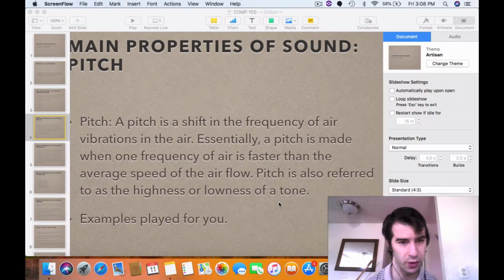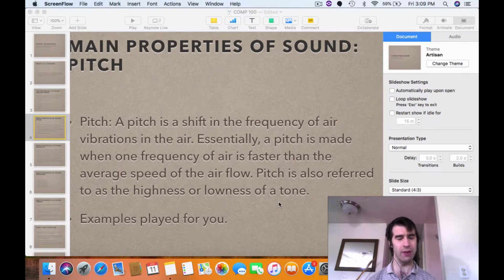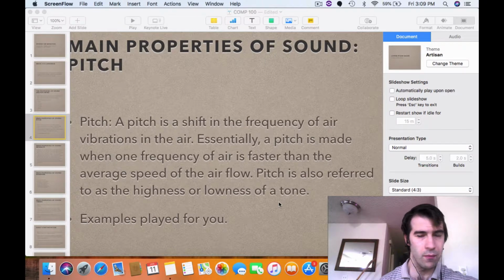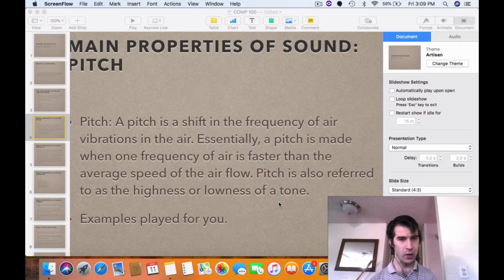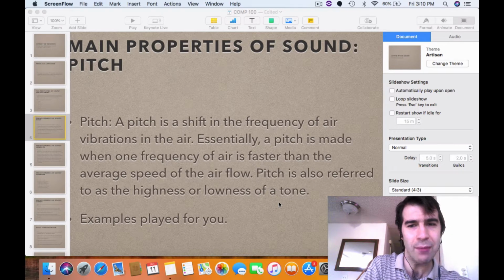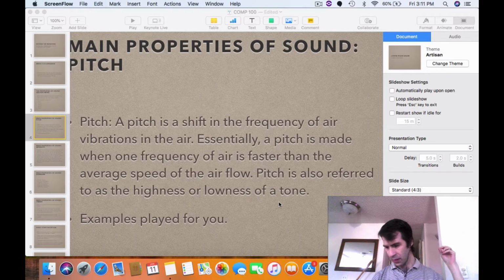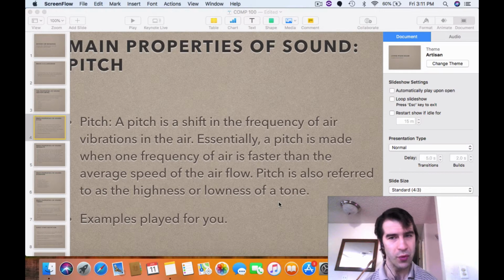Main Properties of Sound Music Comp 100 Pitch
If you like the tutorials on this channel, please consider donating on Cashapp: $CodyWeinmann This is the Properties of Sound series that is now part of my Music Composition 100 Course. In this video, we are talking about pitch, one of the first properties of sound.

Also if you'd like to learn how to compose, take my Music Composition 100 Course

You can even learn how to notate your first piece of music in a program called Muse Score

If you'd like private one-on-one lessons check out the following places:

Take Lessons If you like the content of this channel, please consider donating to it below to keep the content coming